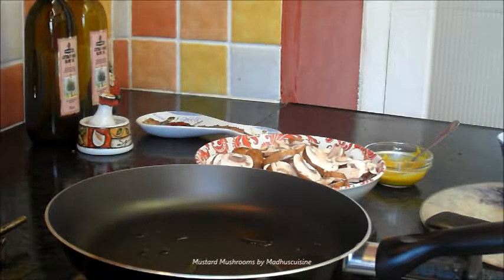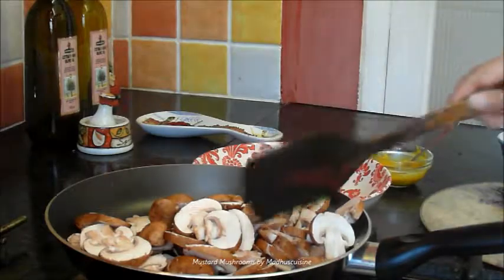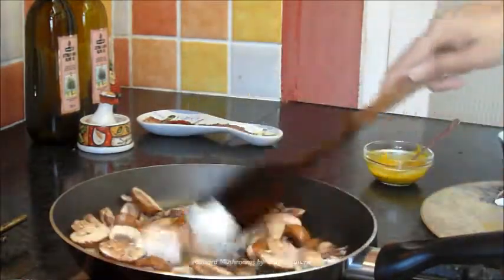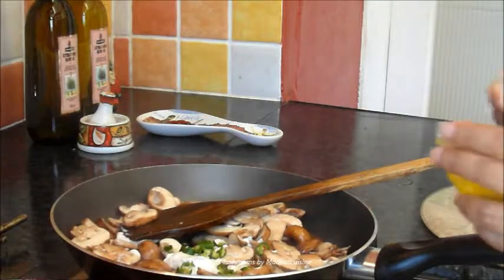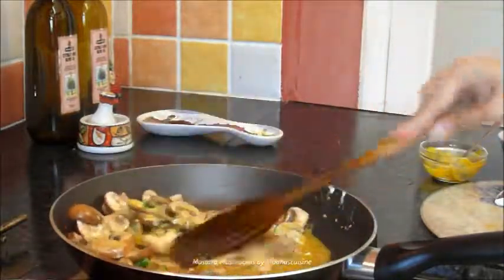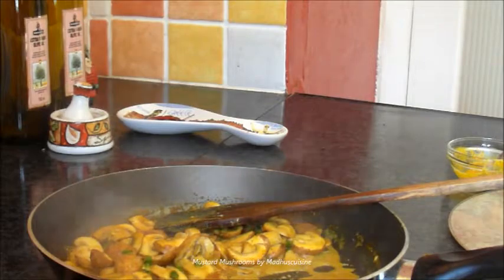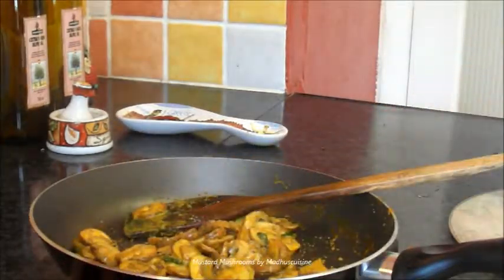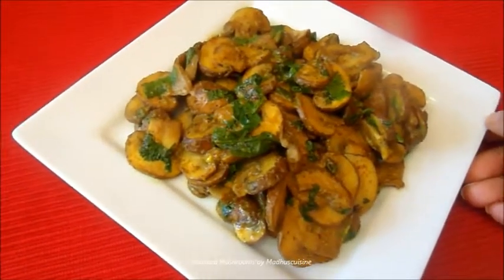How to make Mushrooms sabji with mustard সরিষার সাথে মাশরুমের রেসিপি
A simple and easy recipe with minimum ingredients to get a fab side sabzi dish of mushroom and  mustard paste. Easy and quick to make this delicious and healthy vegetable side